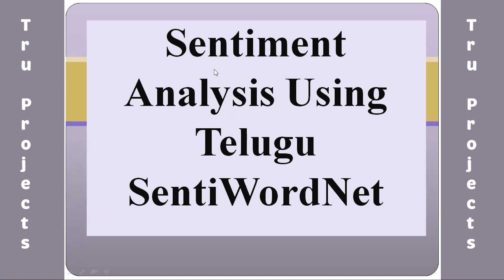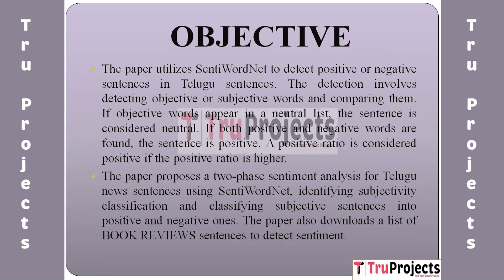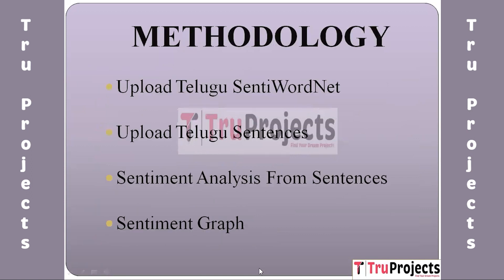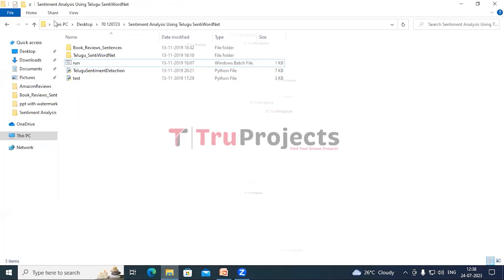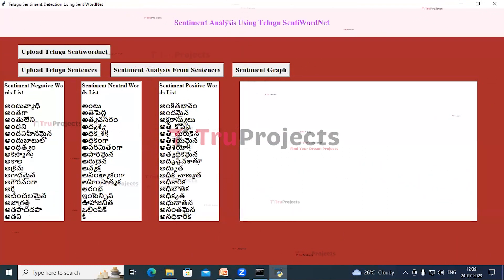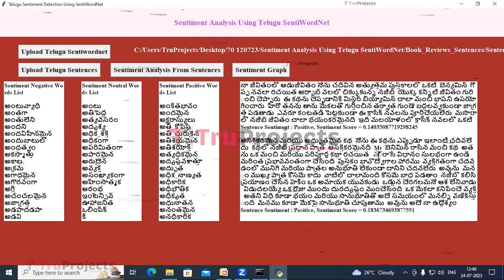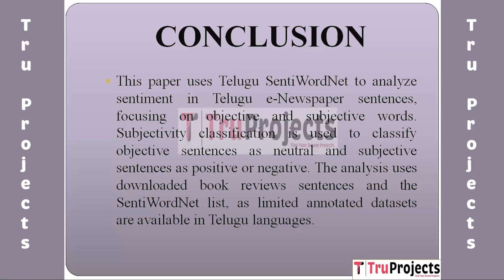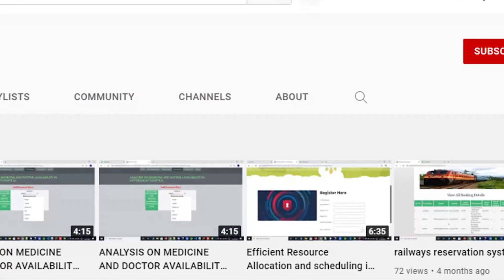Sentiment Analysis Using Telugu SentiWordNet